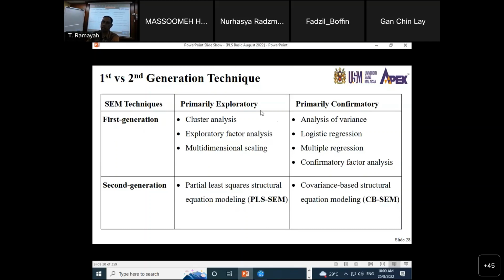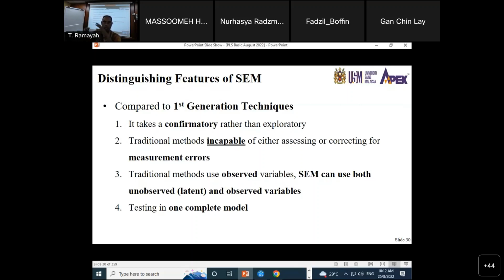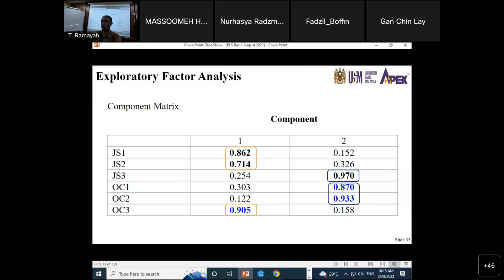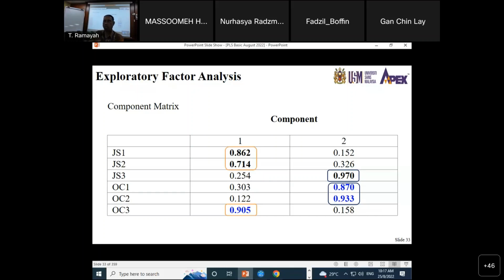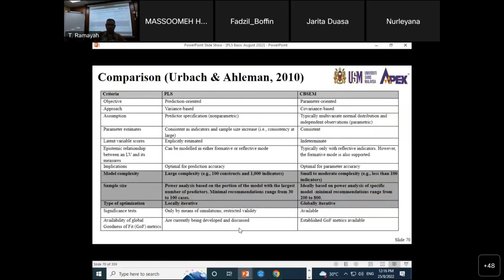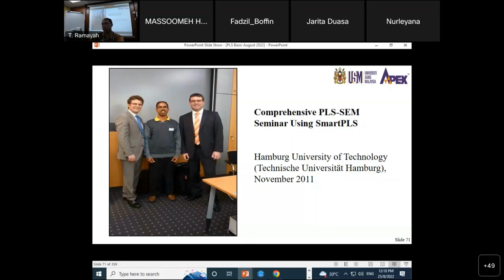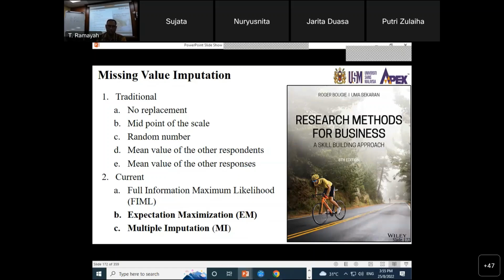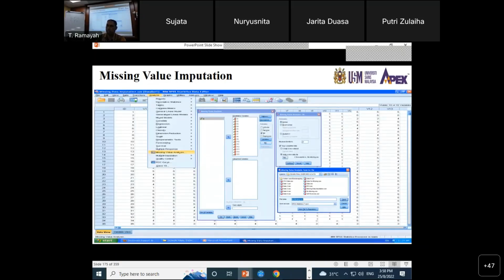BASIC PLS 4 with Prof T Ramayah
FINAL CALL!!
REGISTER NOW AND SEE YOU TOMORROW (20 & 21 Mac 2023)
RM300

✍️Online workshop on the Introduction to Basic SEM for Survey Research Using SMART PLS 4: A Hands-on Approach

Program Outline:
1.  Basics of SEM
2.  Formative vs Reflective Measurement
3.  Second Order Factors
4.  Measurement Model Evaluation
•Convergent validity (Factor loadings, Variance extracted, Reliability)
•Discriminant validity
•Cross Loadings
5.  Structural Model analysis & evaluation
6.  Moderating Effect Analysis
7.  Mediating Effect Analysis